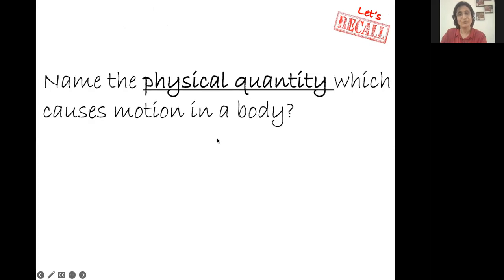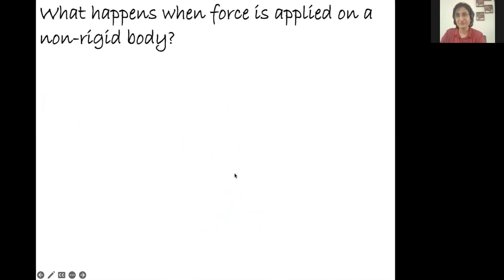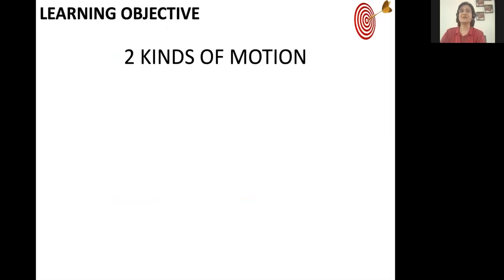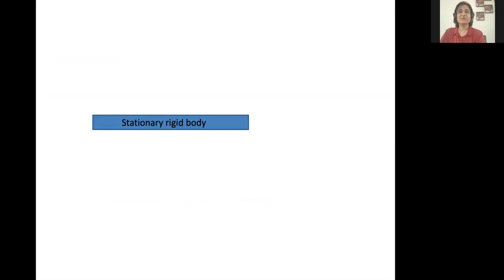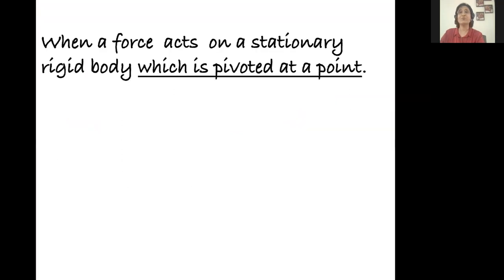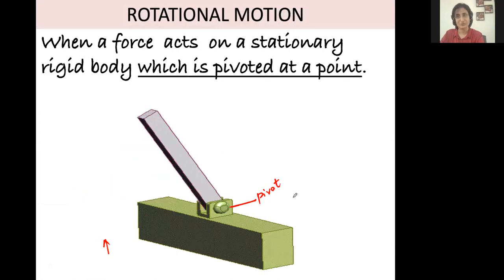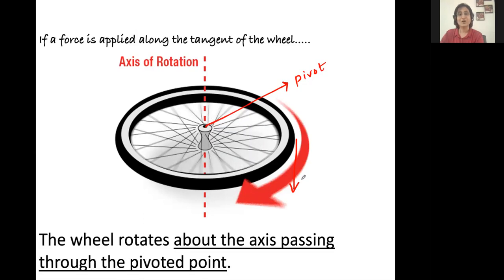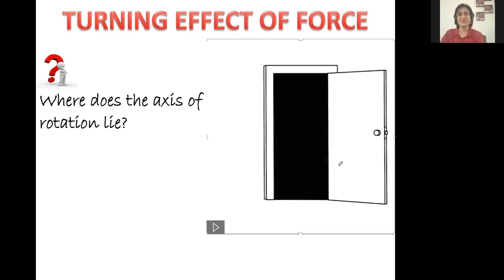1.1Force (ICSE Board)